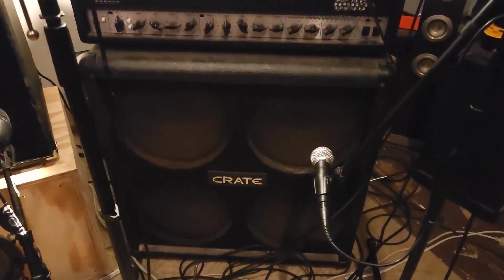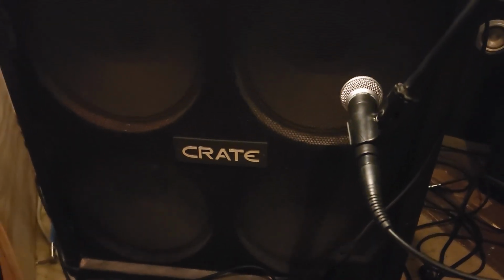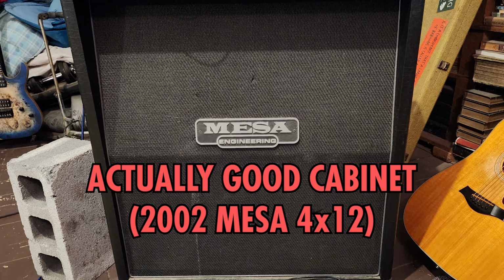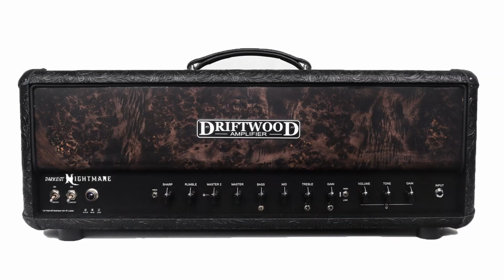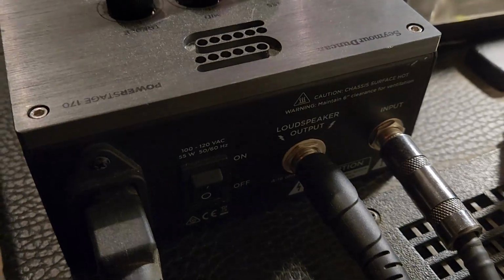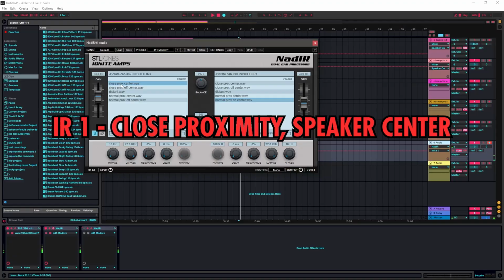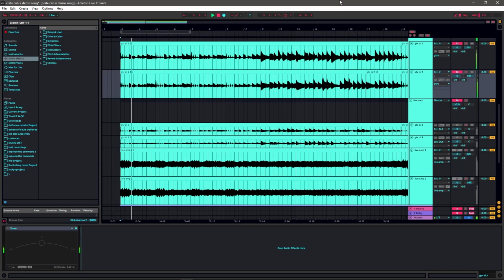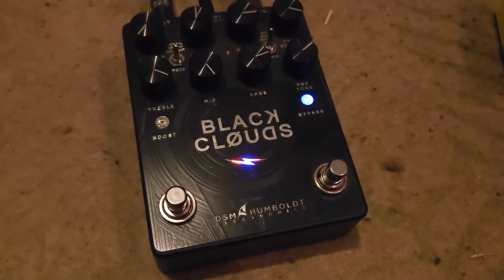I Made The WORST Guitar Speaker IRs (And You Can Download Them)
In the world of Youtube guitar, unique metal guitar tones seem to be where it's at. And I have a terrible cheap Crate cabinet. So, I made some impulses and you can download them. Also included in this video are some musings on guitar Youtube in general because I love to yap.

00:13 quick comparison with Mesa cabinet
00:28 the thought process
04:29 the methodology
05:14 quick run through of the impulses
07:19 rundown of the full band demo
08:34 full band demo